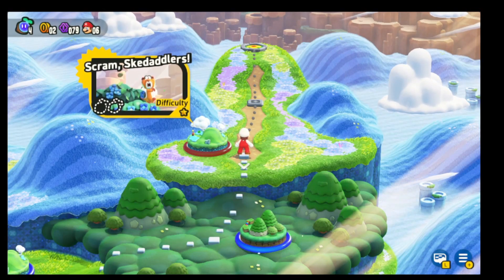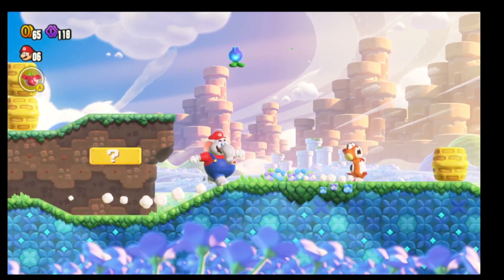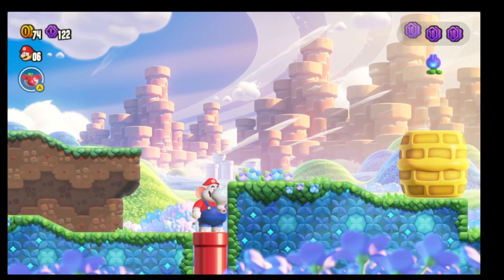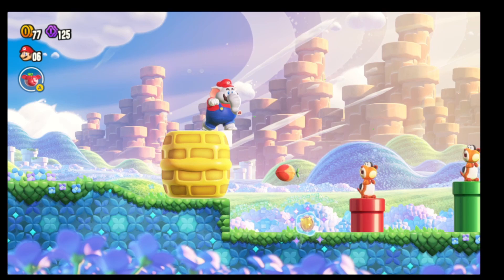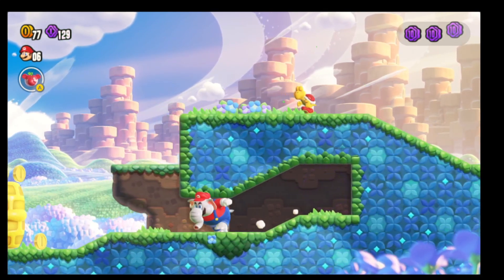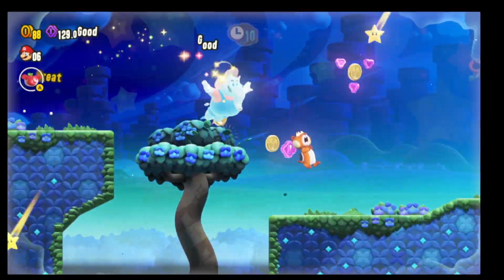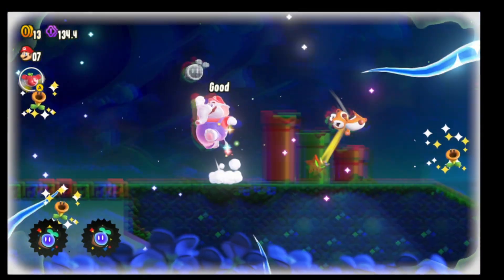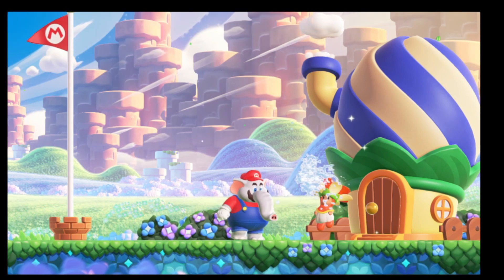Mario Wonder - Scram Skedaddlers!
This is 1-3 of Mario Wonder, World 1 Level 3, Scram Skedaddlers contains 2 Wonder Seeds, 3 Flower Coins and the top of the flagpole to get 100%